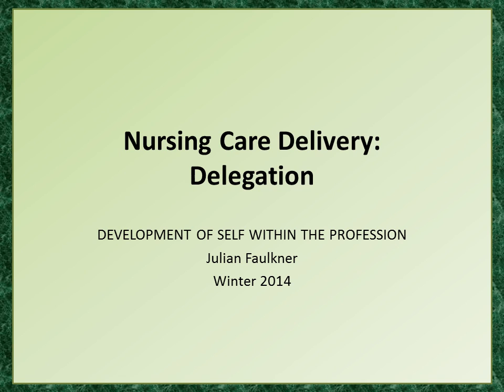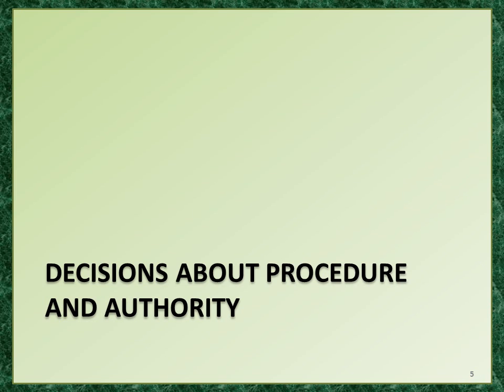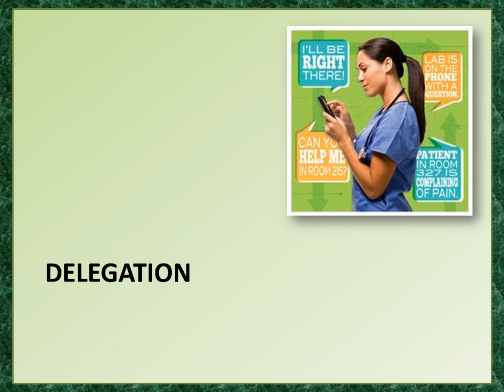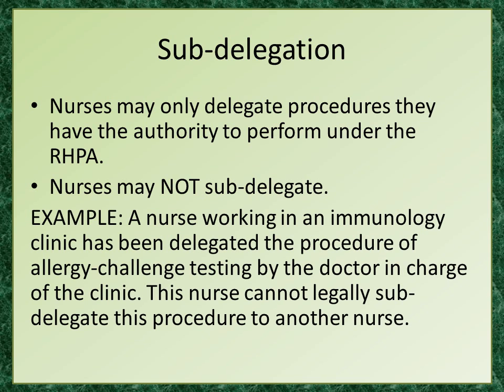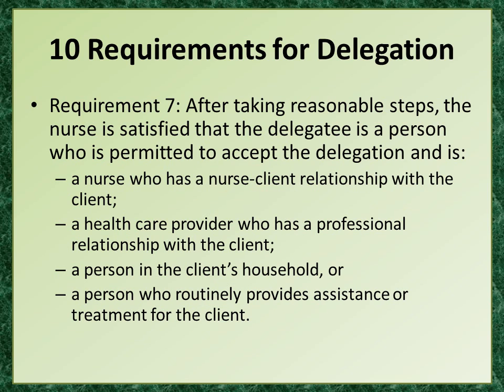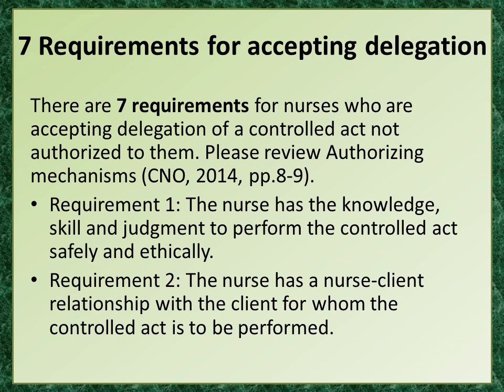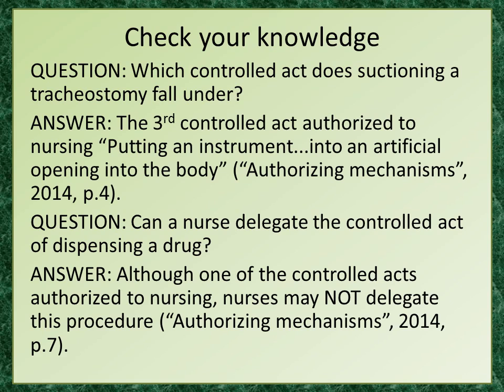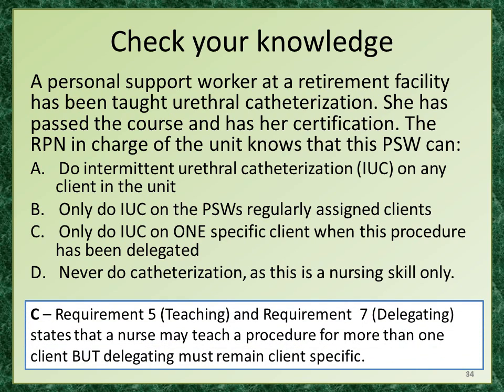DOSP W14 NURSING CARE DELIVERY Delegating